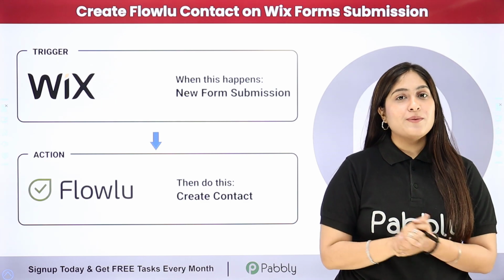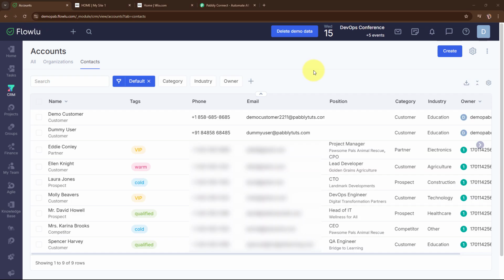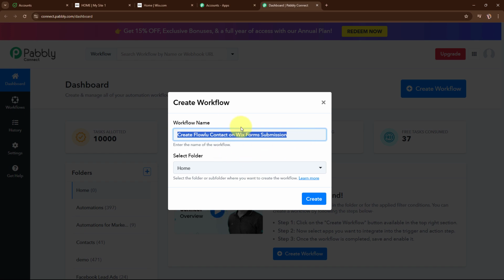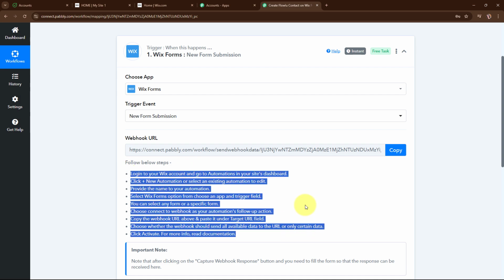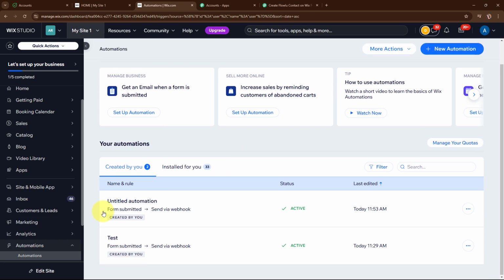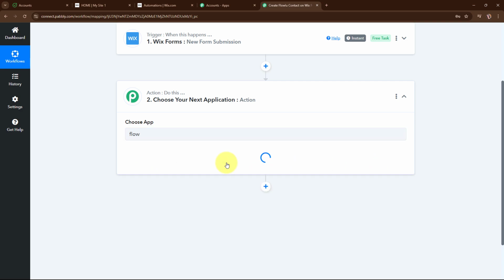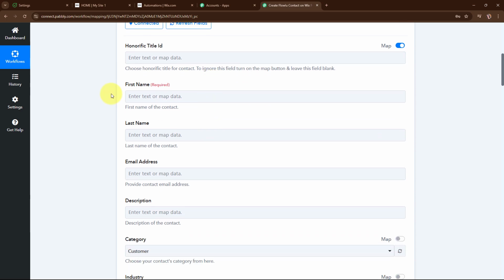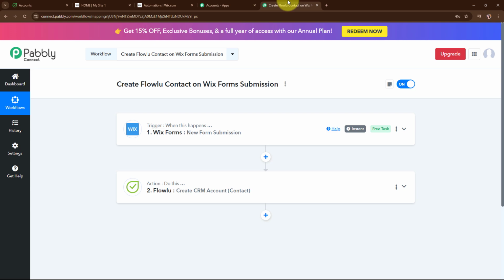How to Create Flowlu Contact on Wix Forms Submission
In this video tutorial, we’ll show you how to create a Flowlu contact automatically whenever a Wix Forms submission is made, using Pabbly Connect.

Wix Forms is a user-friendly tool for collecting information from your website visitors, while Flowlu is a powerful business management platform. By integrating Wix Forms with Flowlu via Pabbly Connect, you can automate the process of adding new contacts to Flowlu, ensuring that your CRM is always up-to-date without manual intervention.

This step-by-step guide will help you streamline your workflow, improve efficiency, and save time by automating your contact management process.

Use Case:
I run my business website on Wix and use forms to capture inquiries from visitors. Manually transferring these form submissions into Flowlu for follow-up was time-consuming and prone to errors. With this automation, every time someone submits a form, their details are instantly added to Flowlu as a contact. This helps me save time, stay organized, and respond to inquiries quickly, ensuring I never miss an opportunity to connect with potential customers.

Benefits of Pabbly Connect:

1. Automation: Save time, money, and resources by automating tasks.

2. Integration: Connect various web services to create efficient workflows.

3. Security: Enjoy industry-standard security for your data.

4. Scalability: Easily add new applications and services to your workflow.

5. Cost-effective: Choose from plans suitable for different business sizes, with no charges for internal tasks.